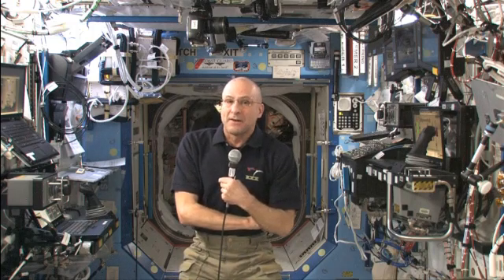Expedition 30 Flight Engineer Don Pettit on SpaceX Dragon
Expedition 30 Flight Engineer Don Pettit talks about the SpaceX Dragon vehicle, which will be the first commercial spacecraft to deliver supplies to the International Space Station.